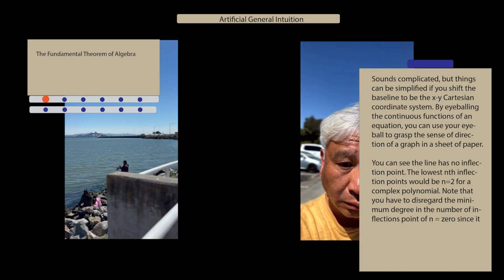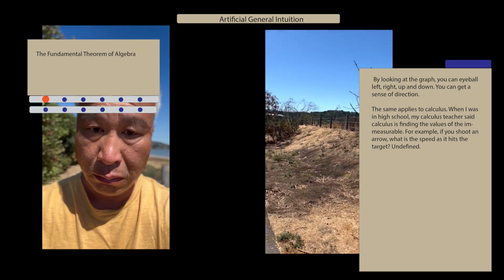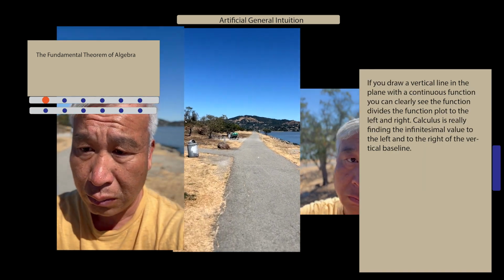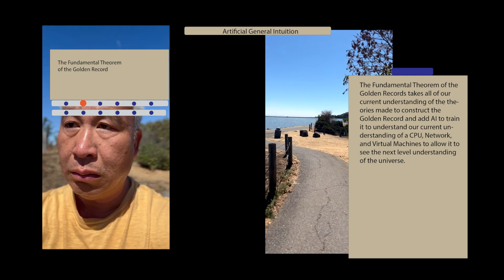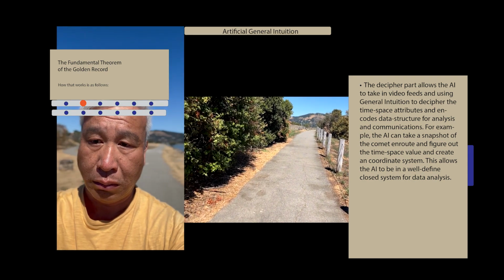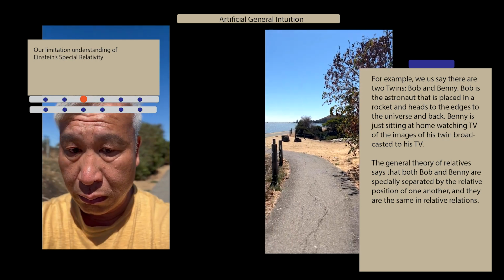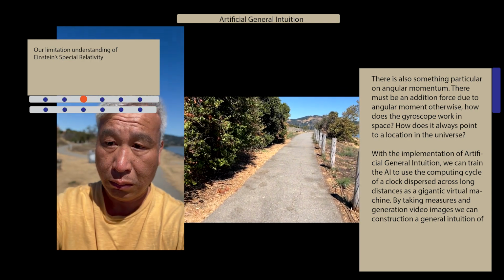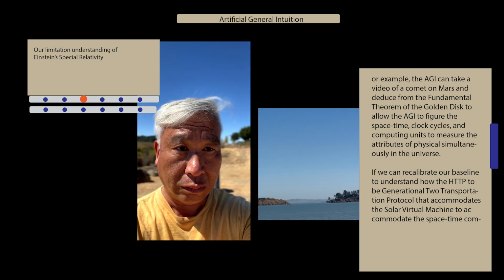Artificial General Intuition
Artificial General Intuition can be used to measure the universe using the AI as a closed system and extending its capabilities by utilized General Intuition.